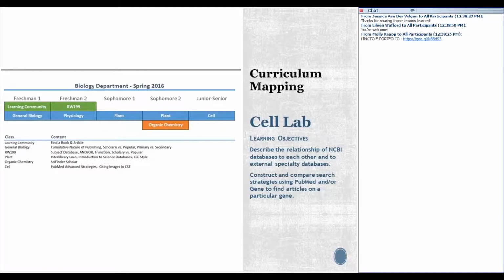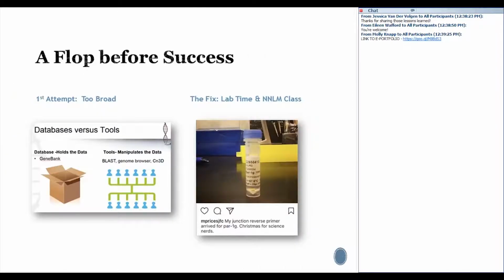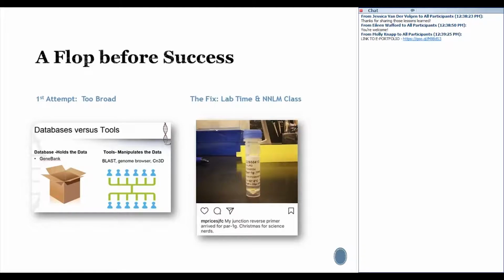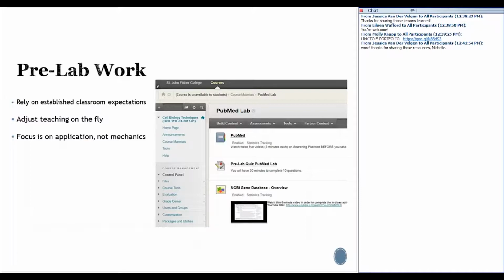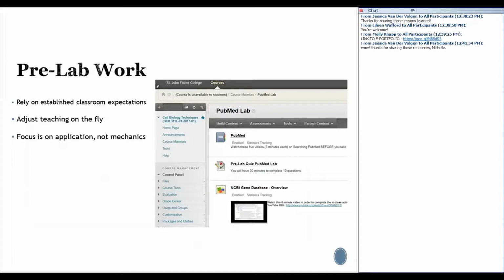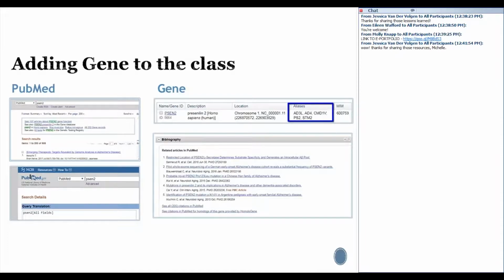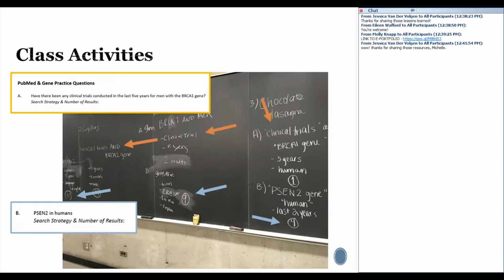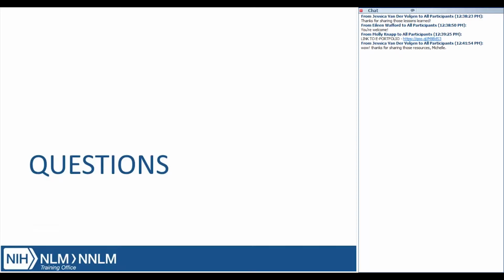Flipped Classroom to Teach Biology Students PubMed and Gene with Michelle Price | Teaching Topics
Michelle Price shares her experience using a Flipped Classroom model to teach biology students how to use PubMed and Gene.